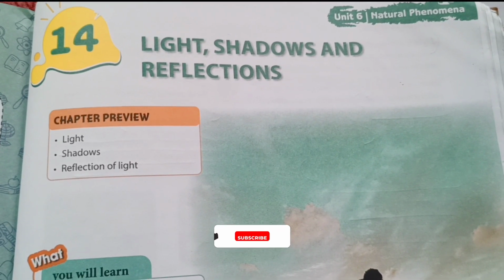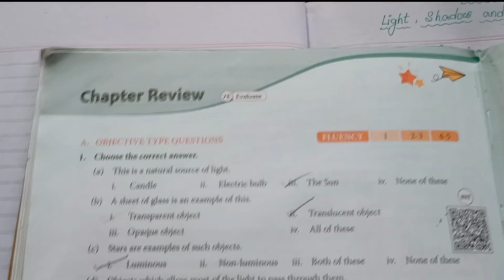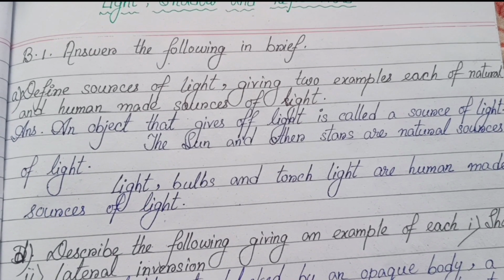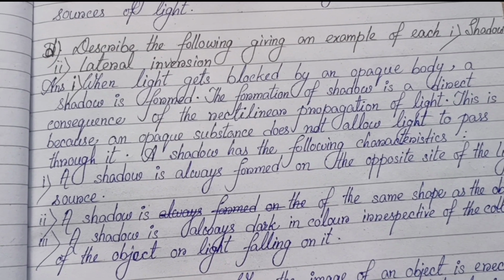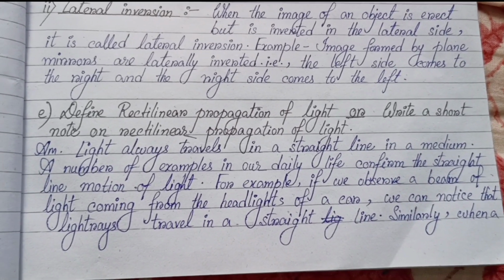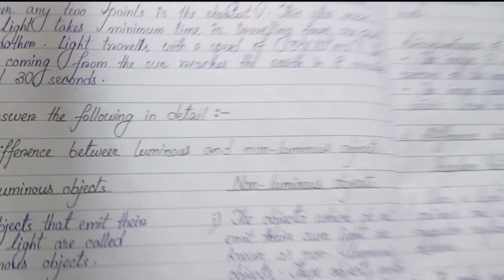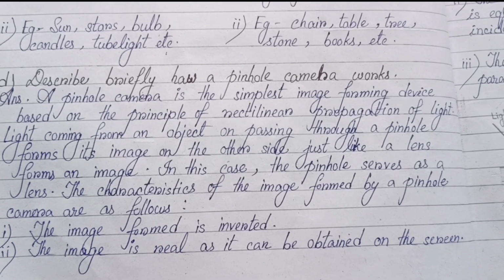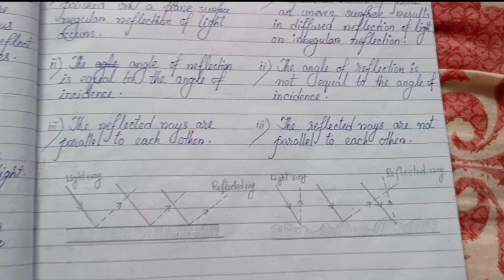Light Shadows and Reflections Question Answer Class 6 Science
In this video you will get Light Shadows and Reflections Question Answer class 6 Science chapter 14.
You will get to know about class 6 Science Light Shadows and Reflections Question Answer.

Light Shadows and Reflections
light shadows and reflections question answer
light shadows and reflections class 6
light shadows and reflections class 6 Science chapter 14
class 6 new syllabus Science Question Answer
class 6 light shadows and reflections question answer
class 6 Science chapter 14 light shadows and reflections
class 6 Science Question Answer